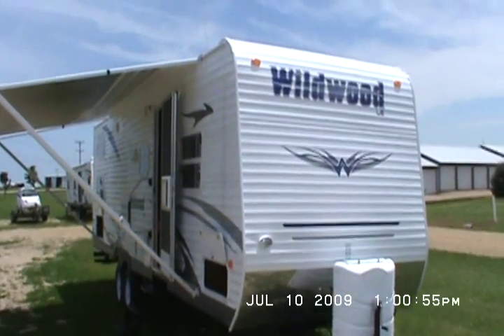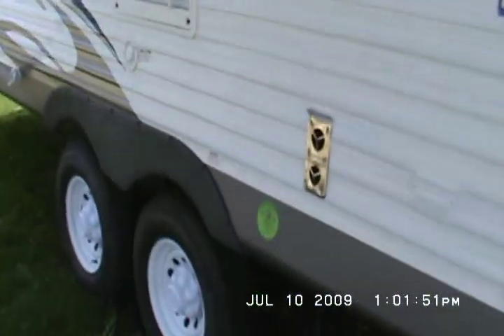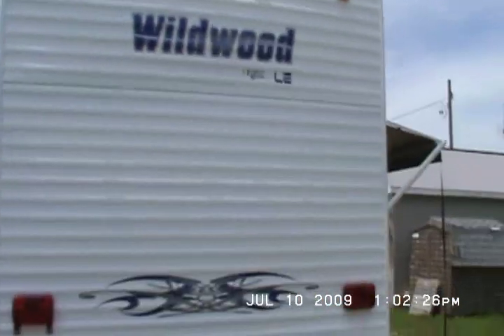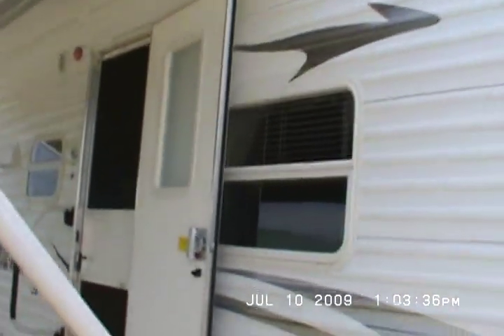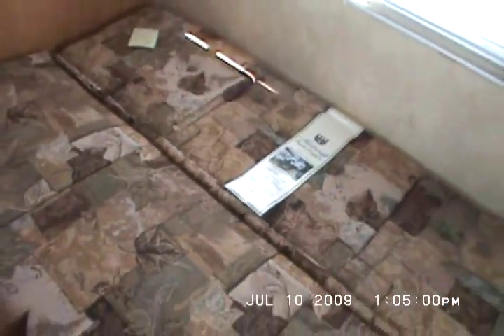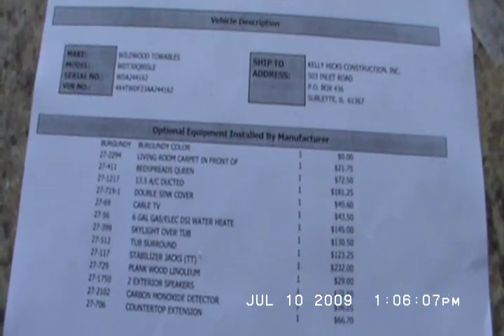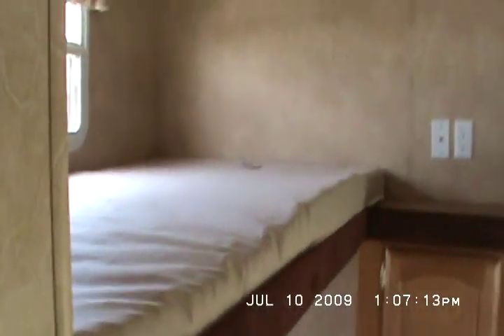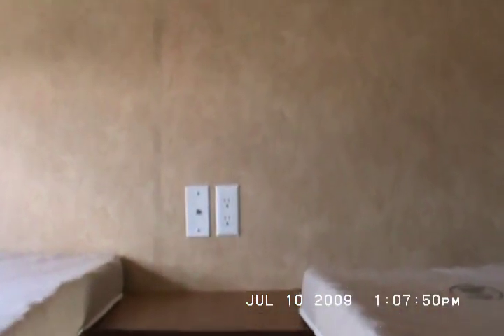FOREST RIVER Wildwood LE 30QBSS BEST SELLER BUNKHOUSE TRAVEL TRAILER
This is the latest arrival on my Sales lot and YouTube channel. This is one of Wildwoods best selling 1/2 Ton towable Travel Trailers. This new 2010 Wildwood LE 30QBSS Bunkhouse features the following options: 26" Flat screen TV, Built in surround sound DVD Stereo system with ipod docking and exterior speakers, Dual Sink covers/Cutting Boards, 6 Gallon Gas/Electric DSI Water Heater, 4 Stabilizer Jacks, Queen Bedspread, Park Cable hookup, Nitrogen filled tires, 20# LP gas bottles w/Cover, Plank Wood linoleum upgrade, minimal carpet in front of slide only, Skylight over tub, and tub surround, just to name a few. All told there is $1200.00 worth of additional options!